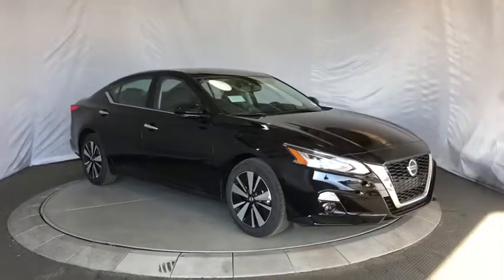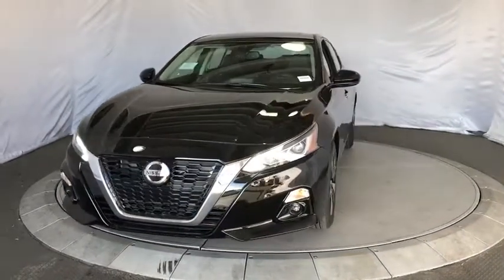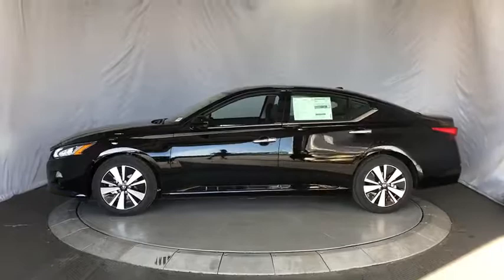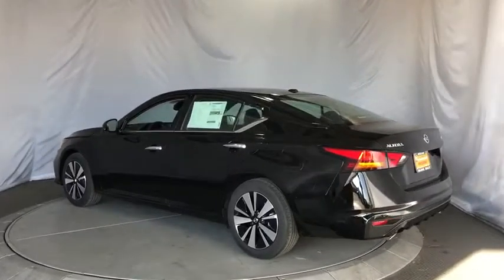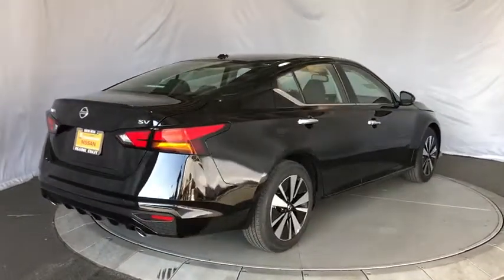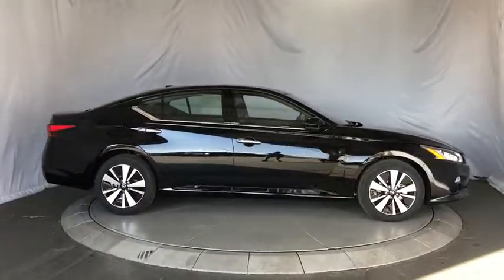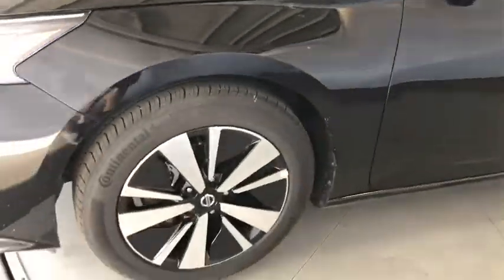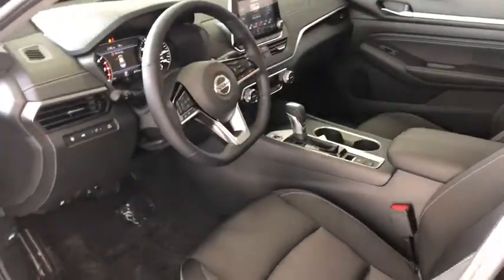2019 Nissan Altima Costa Mesa, Huntington Beach, Irvine, San Clamente, Anaheim, CA AL90397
Super Black New 2019 Nissan Altima available in Costa Mesa, California at Orange Coast Nissan. Servicing the Huntington Beach, Irvine, San Clamente, Anaheim, CA area.
2019 Nissan Altima 2.5 SV - Stock#: AL90397 - VIN#: 1N4BL4DV4KC149905

Super Black 2019 Nissan Altima 2.5 SV FWD CVT with Xtronic 2.5L 4-Cylinder CVT with Xtronic.28/39 City/Highway MPG